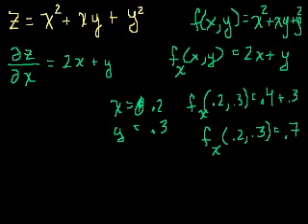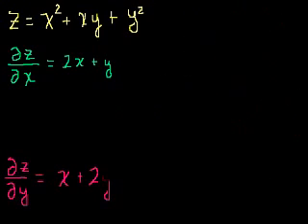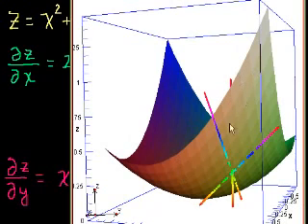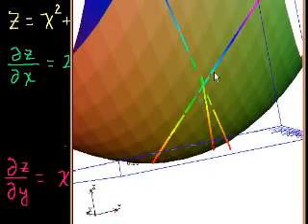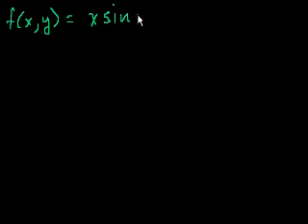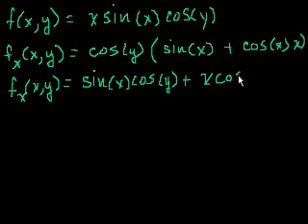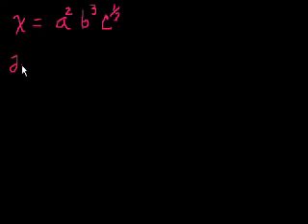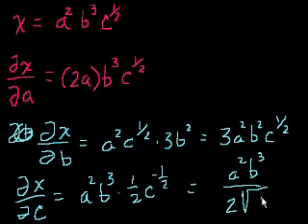Partial Derivatives 2